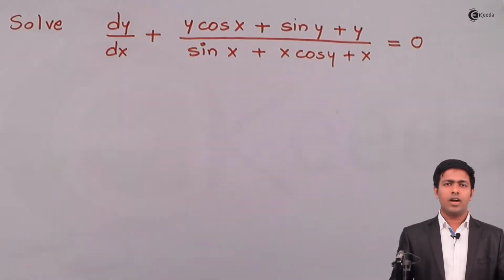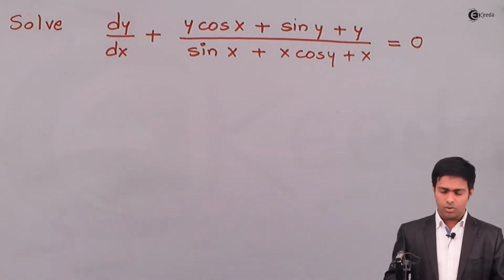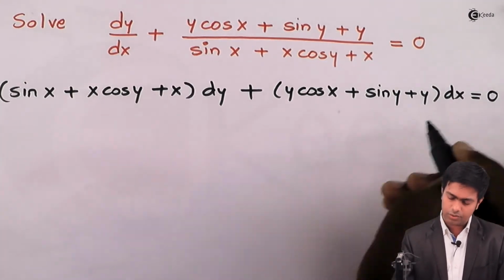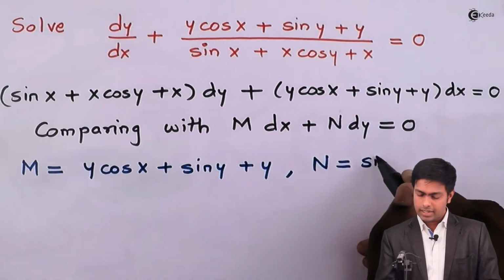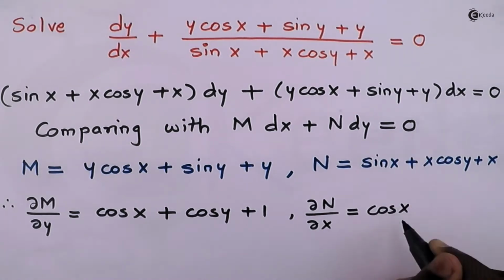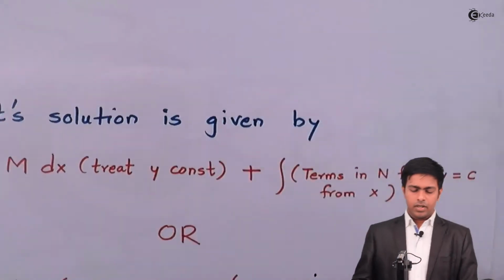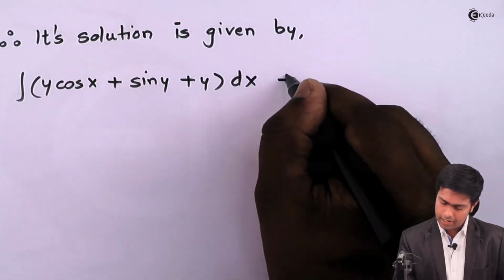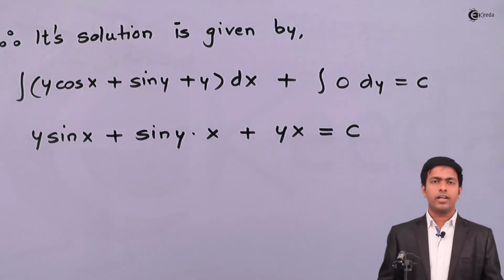Problem No 1 on Exact Differential Equation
Video Name -Problem No 1 on Exact Differential Equation

Chapter - Differential Equation of First order and First Degree

Happy Learning!